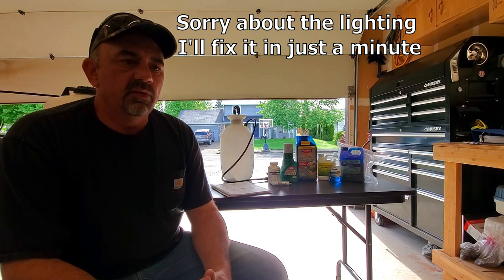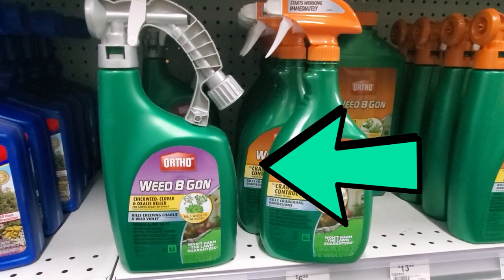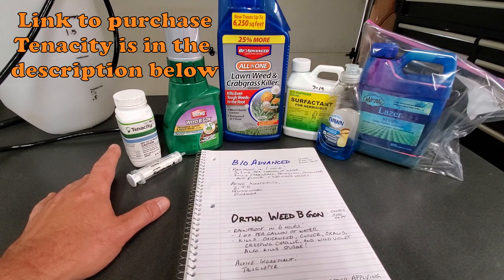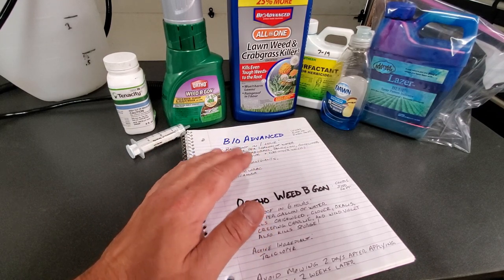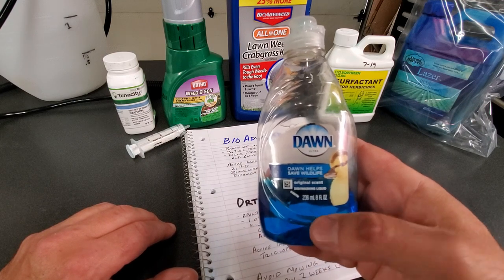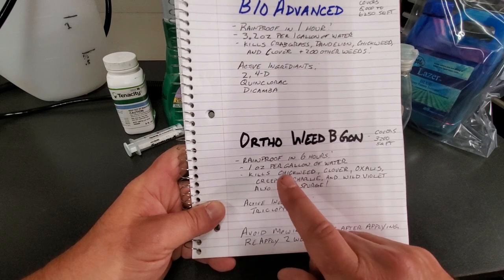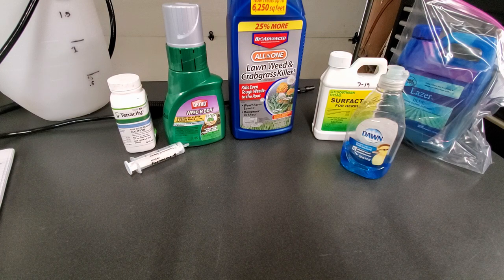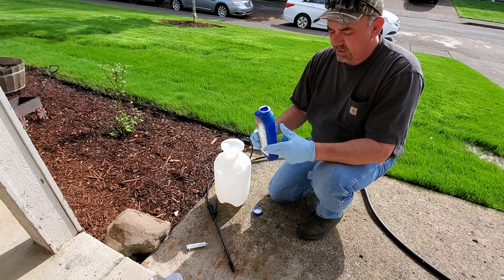How To Spray Weeds In The Lawn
In this video, I will show you how I spray weeds in my lawn. I go over some common products you can find in your local big box store and what they are best used for as well as how to make those products more effective by using a surfactant. I purchased these items myself at the local Ace Hardware.
REMEMBER TO ALWAYS READ THE LABELS before applying any herbicide, insecticide, or fungicide!